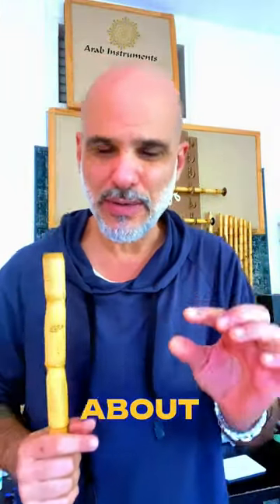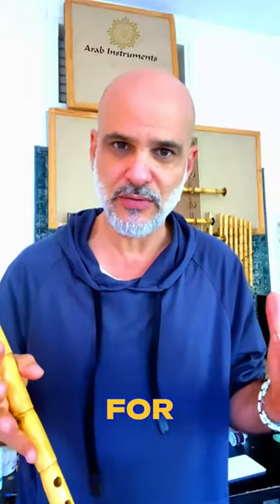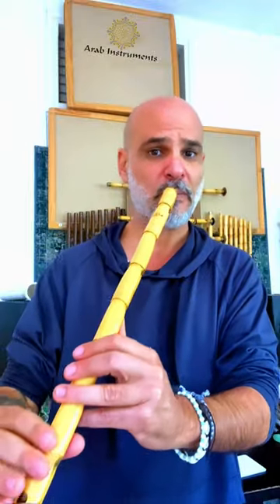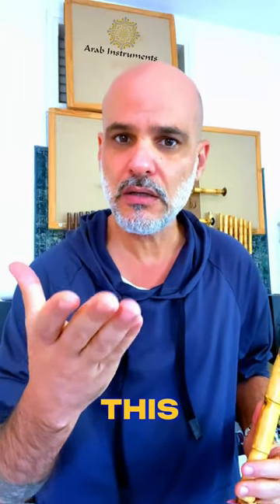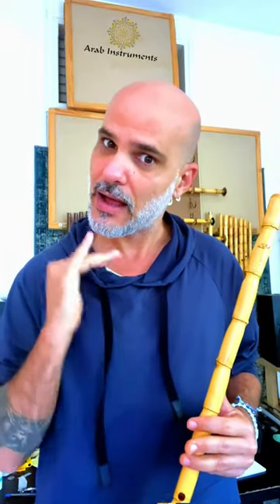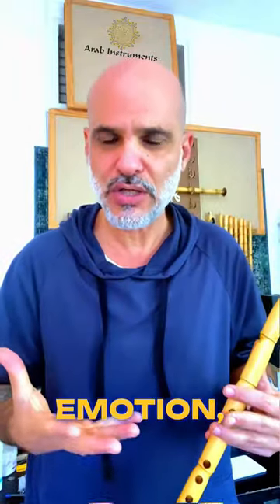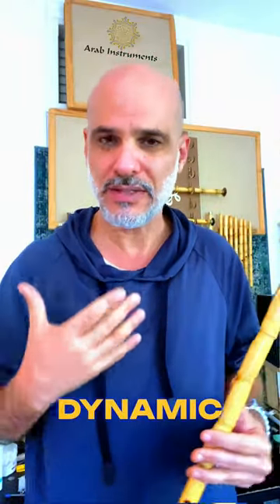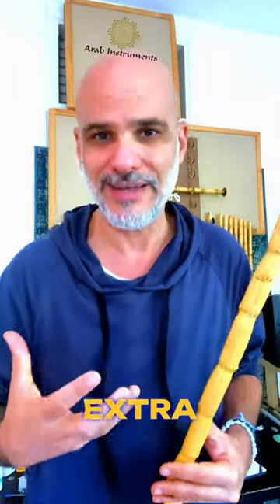Ney - Play “Aziza” With Ornaments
Discover the art of creating Ney music embellished with ornaments. In this video, our Master Niri will guide you through the proper techniques.